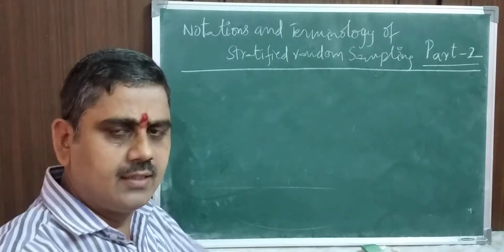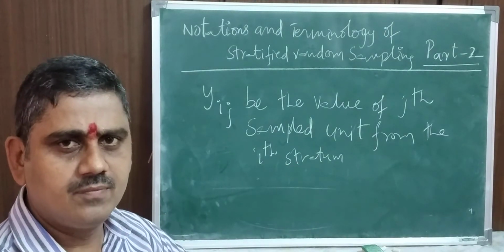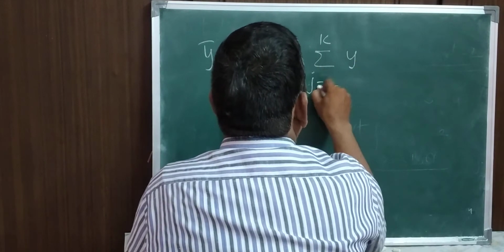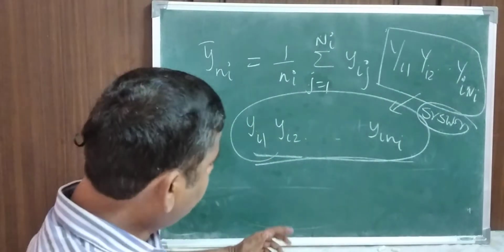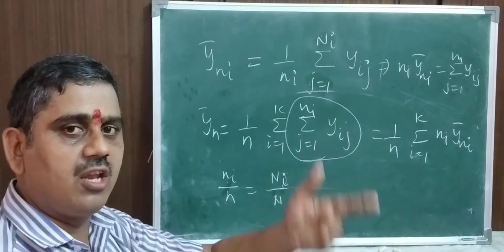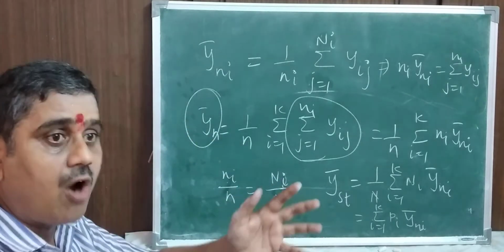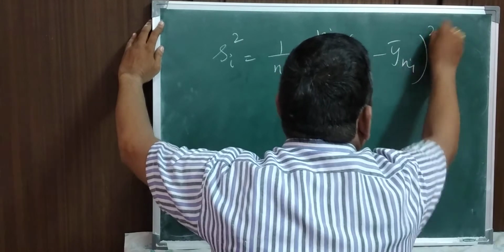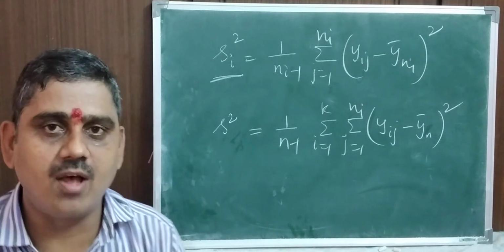III BSc Stat P5 U3 L4 Part 2 Notations and Terminology of Stratified random sampling